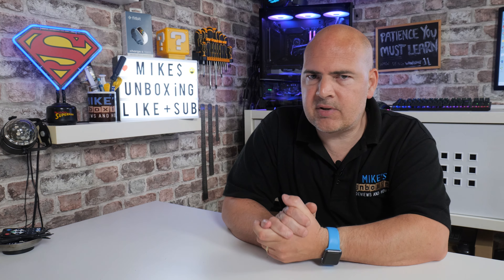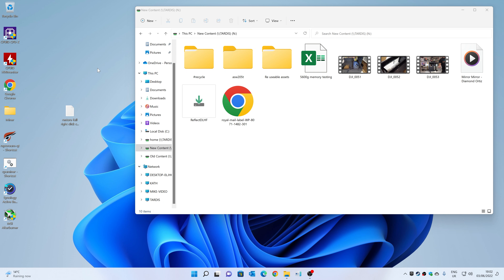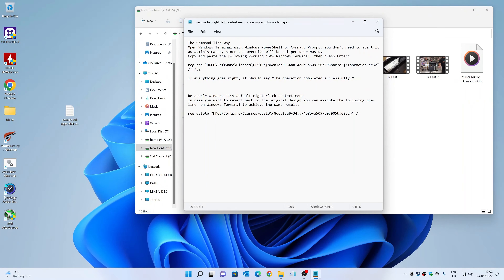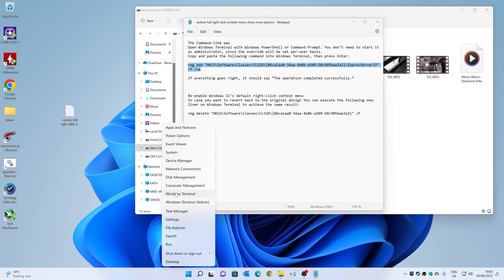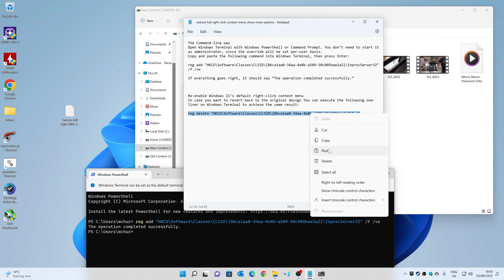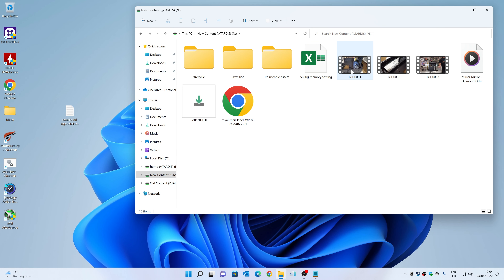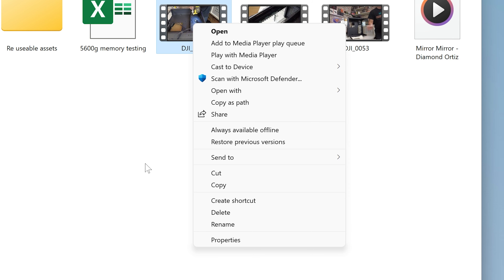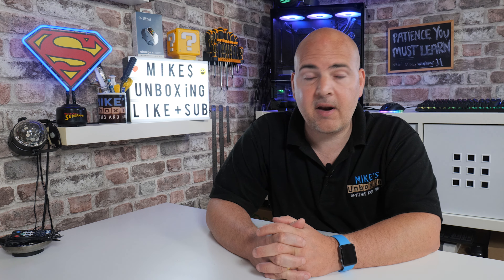Restore Full Right Click Context Menu In Windows 11 Show More Options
Open Windows Terminal with Windows PowerShell or Command Prompt. You don’t need to start it as administrator, since the override will be set per-user basis.
Copy and paste the following command into Windows Terminal, then press Enter:

reg add "HKCU\Software\Classes\CLSID\{86ca1aa0-34aa-4e8b-a509-50c905bae2a2}\InprocServer32" /f /ve

Or use the command prompt if the above doesn't work after Windows update (Oct 2022)
reg add HKCU\Software\Classes\CLSID\{86ca1aa0-34aa-4e8b-a509-50c905bae2a2}\InprocServer32 /ve /d "" /f

If everything goes right, it should say “The operation completed successfully.”

Re-enable Windows 11’s default right-click context menu
In case you want to revert back to the original design You can execute the following one-liner on Windows Terminal to achieve the same result:

reg delete "HKCU\Software\Classes\CLSID\{86ca1aa0-34aa-4e8b-a509-50c905bae2a2}" /f

Hope this helps some of you out there, and thanks to @David Aitken for the heads up on this cool little WIndows 11 mod